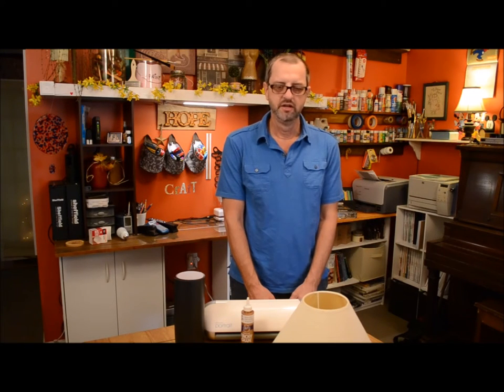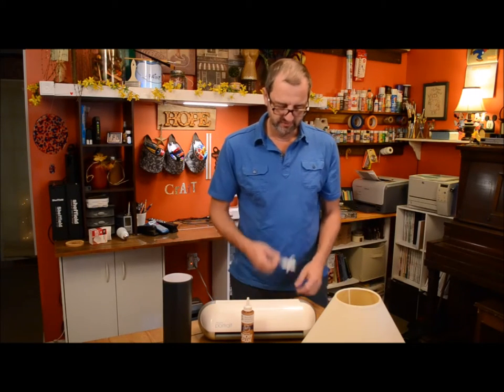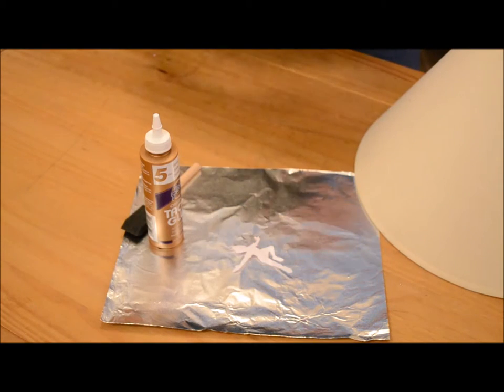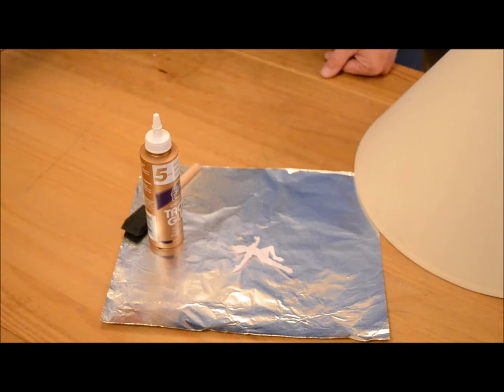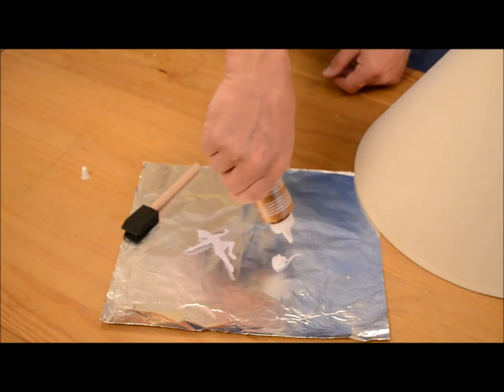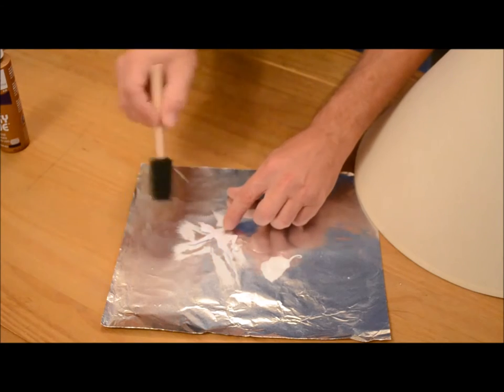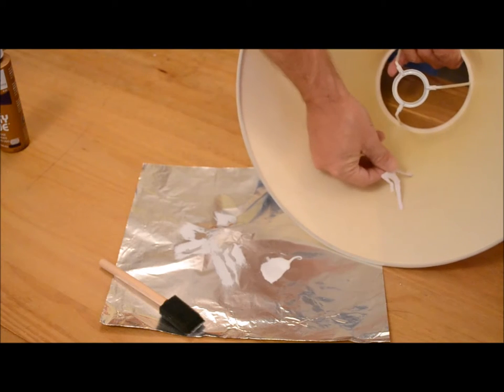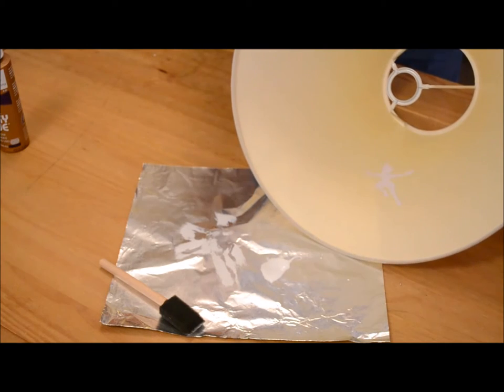Shadow Lampshade (Disney)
Quick and easy way to add a little whimsy to your home that kids and adult will love. This video shows you how to add a shadow to a lampshade that you don't see when the lamp is off but appears when the lamp is on. Have fun!